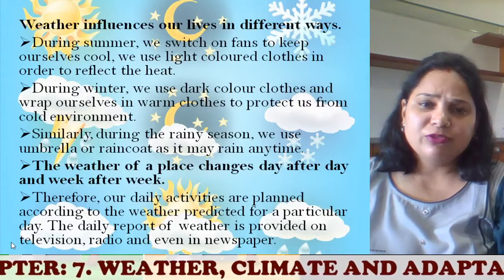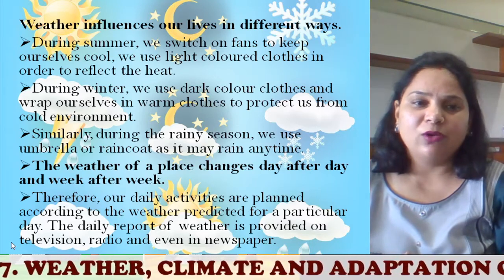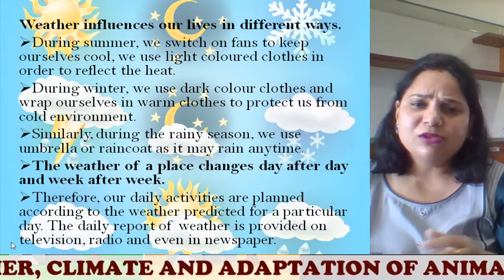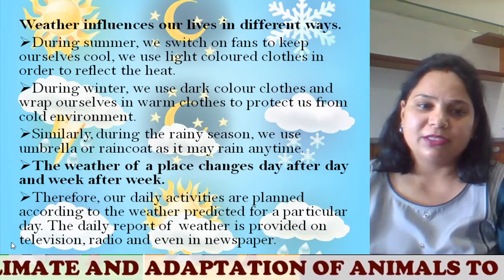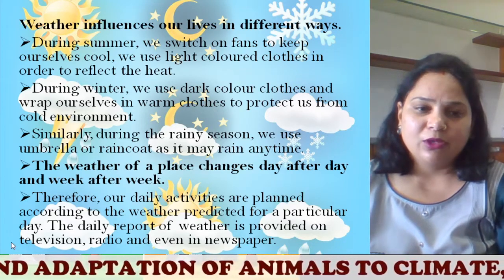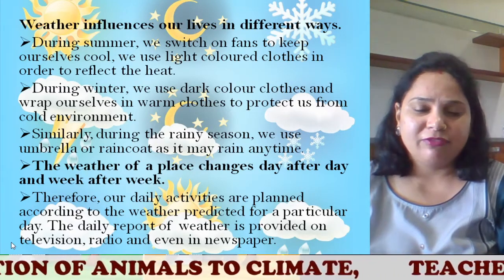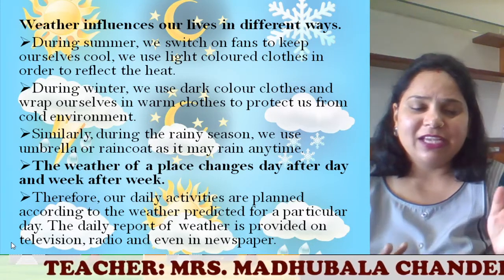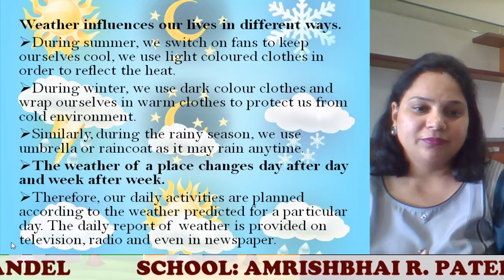Weather definition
Definition of weather, elements of weather.